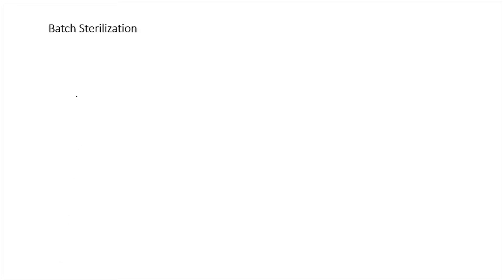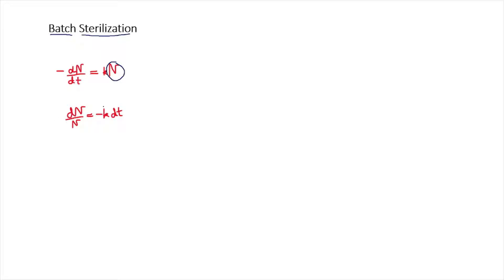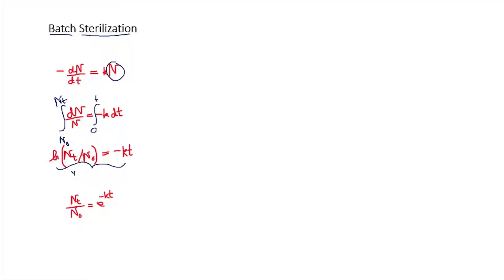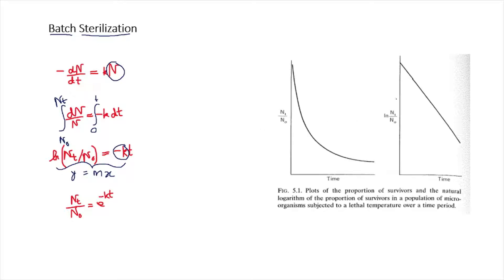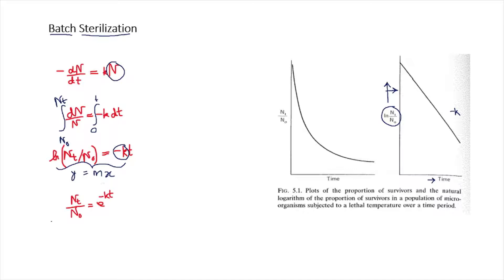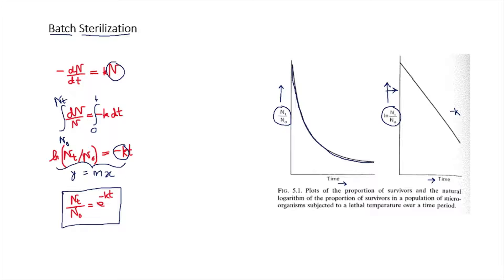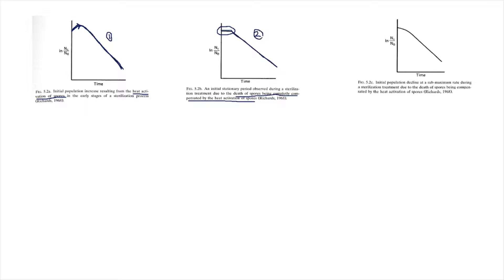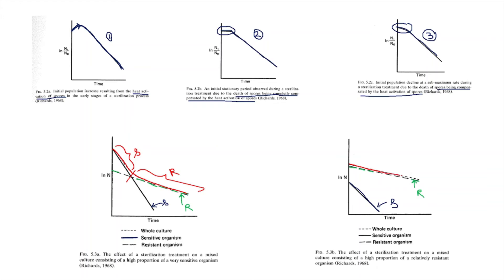Batch Sterilization Part 1 || Bioprocess Engineering || GATE Biotechnology BT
3. Special Topics in Biotechnology

This video covers the basics of amino acids. This topic is important for all national level competitive exams like GATE BT, GATE XL, JAM BT, CSIR NET, DBT-JRF, BET etc.

References:
1) Bioprocess Engineering by Pauline M Doran
2) Principles of Fermentation Technology